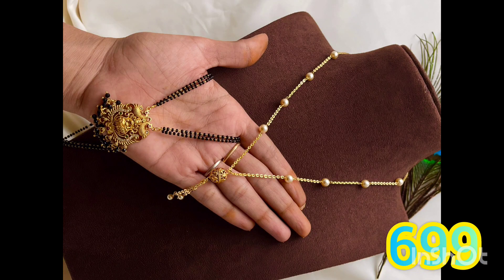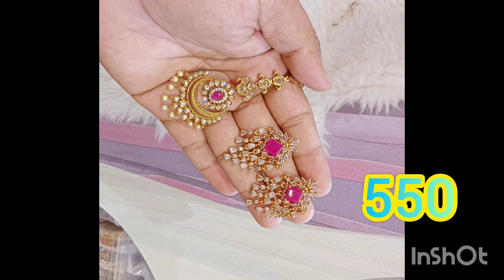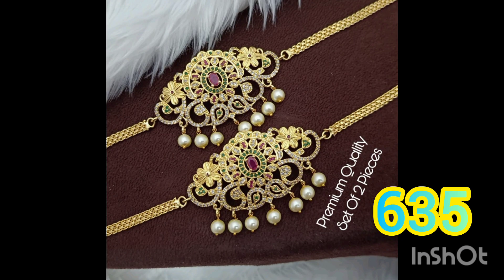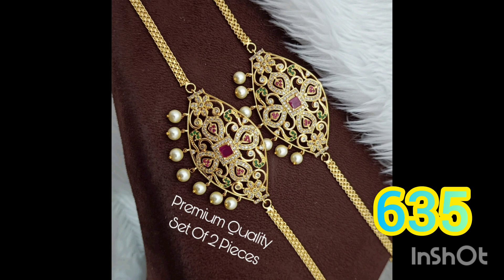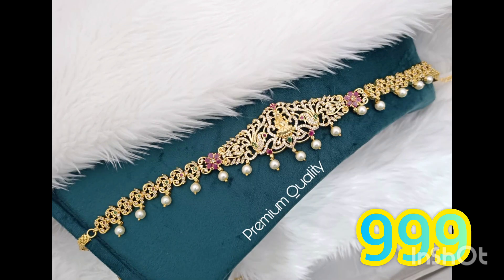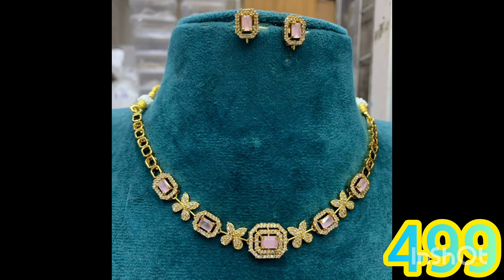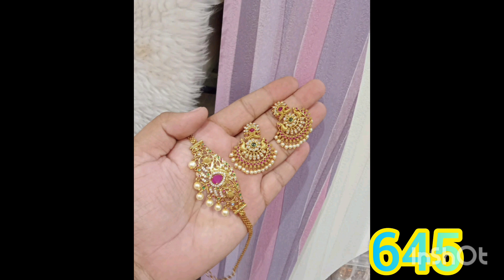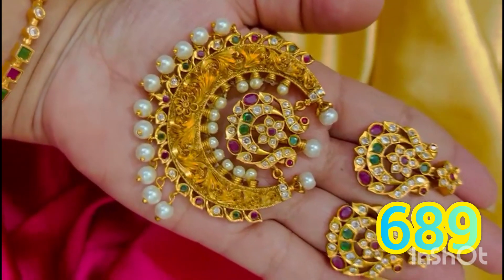కార్తీక మాసం సూపర్ సేల్ లో 650/- rupees కే 2 కాంబోస్.. 400/- లో చంద్రహారాలు.. 7382280220..whatsapp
అందుబాటు ధరలలో jewellery తో పాటు పెళ్లికూతుర్ల makeup కూడా చేయబడును.. పెళ్లికూతుర్లకు కావాల్సిని నగల బాడుగకు ఇవ్వబడును.. ఇంకా కూడా makeup ఐటమ్స్.. అమ్మబడును..